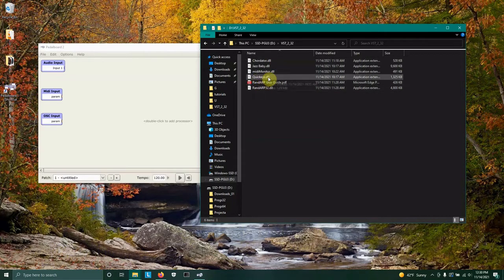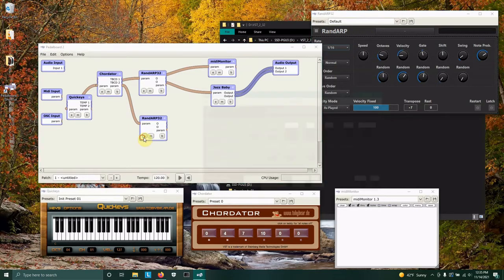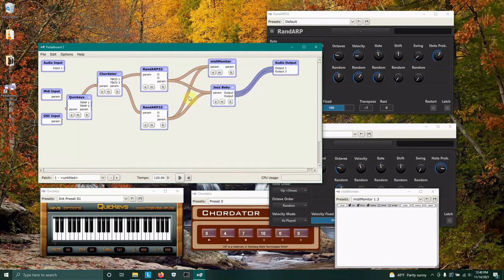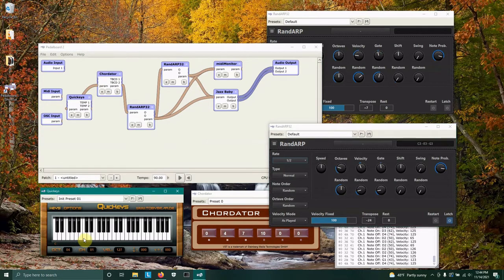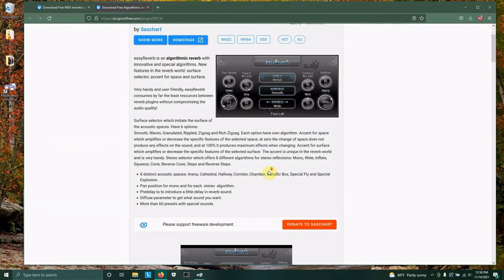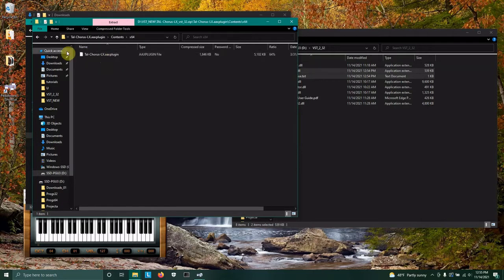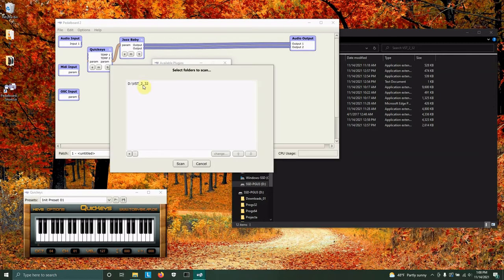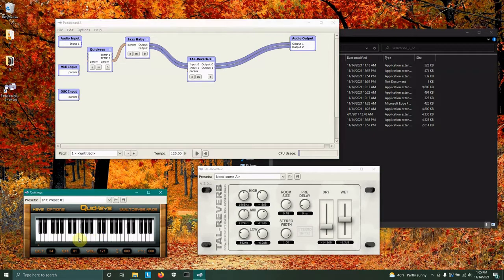Digital Audio example 3: We link a sequence of arps and experiment with FX.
We extend our previous example (ex. 2 by making more complex patterns via linking multiple RandArps together and explore some tiny bits of music theory with some basic transposition.

After that, we try out our first VST effect, the TAL Reverb 2:

This changes the timbre of the piano sound we've been using into something more complex and string/bell/ambient sounding.